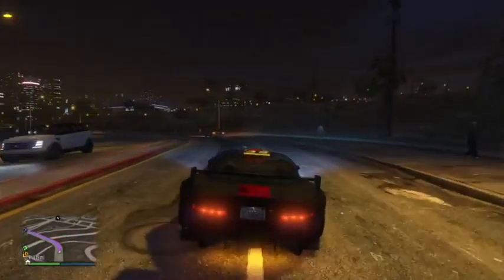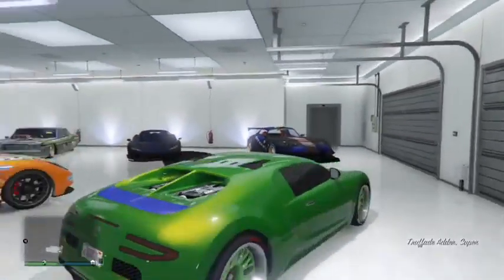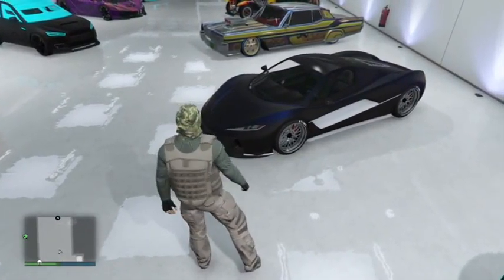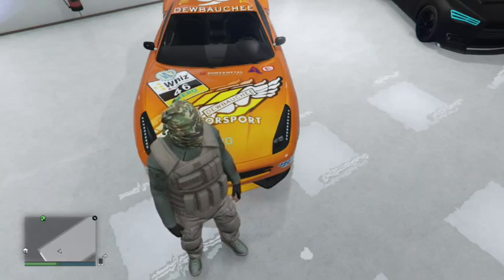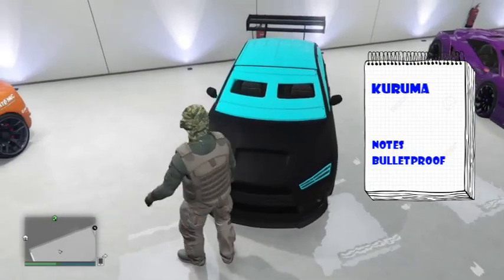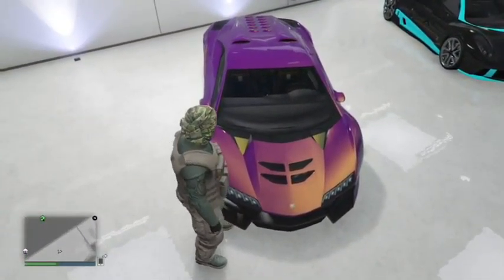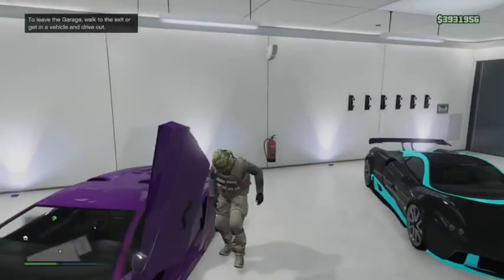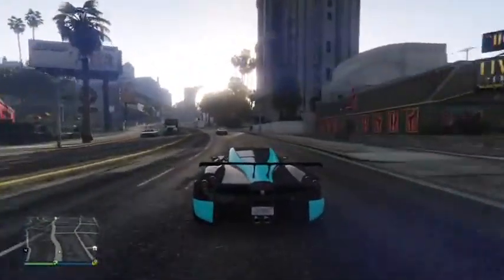GTA V GARAGE